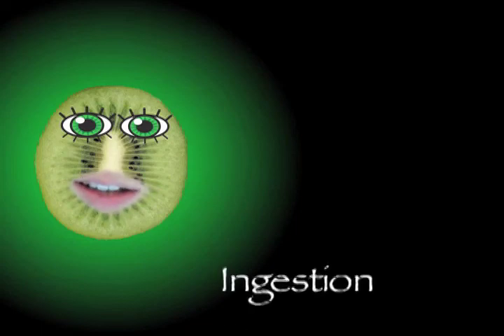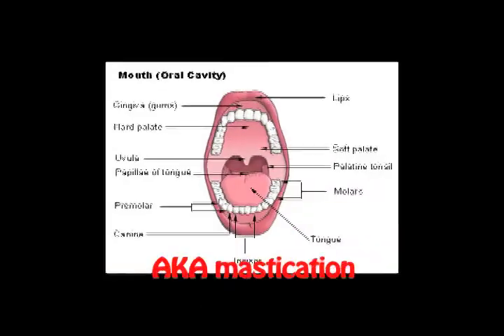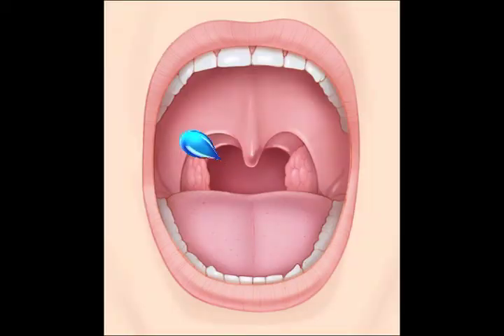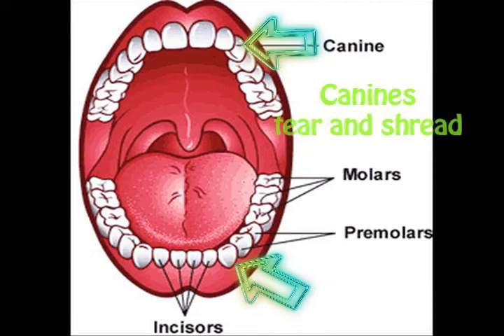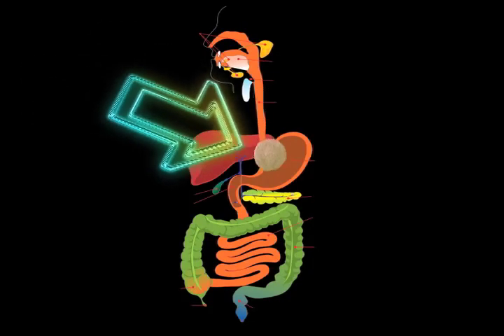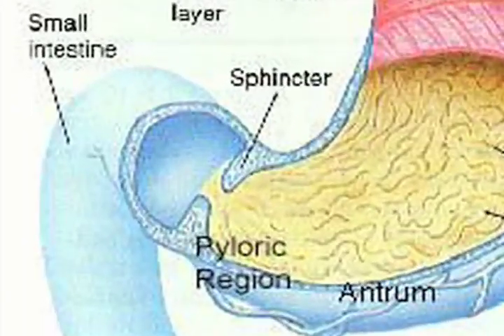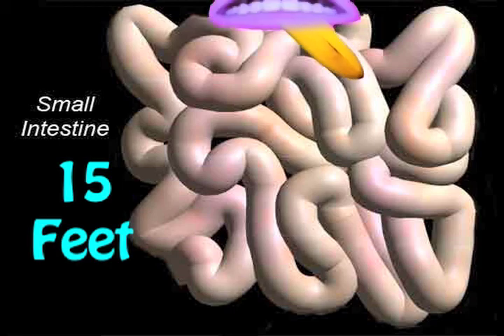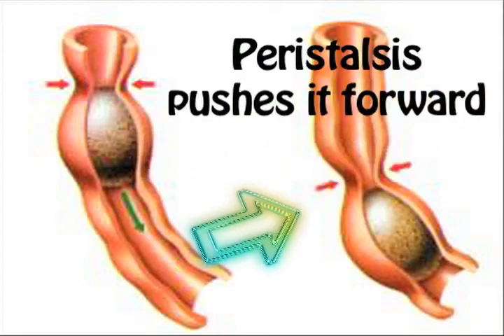Digestive System Rap